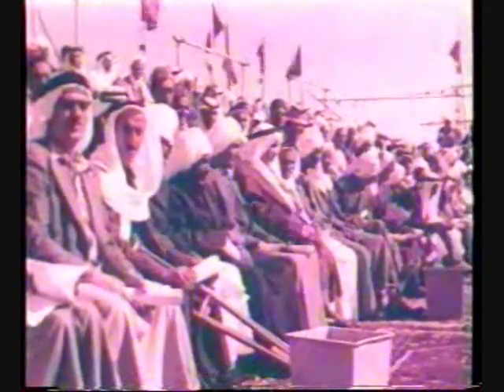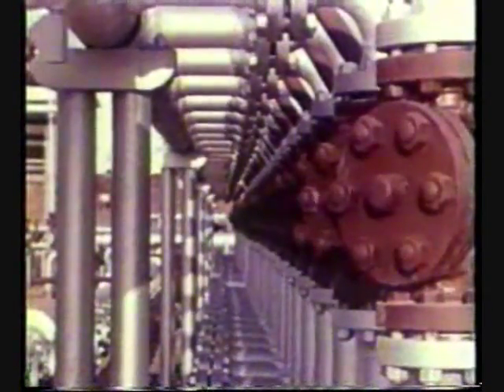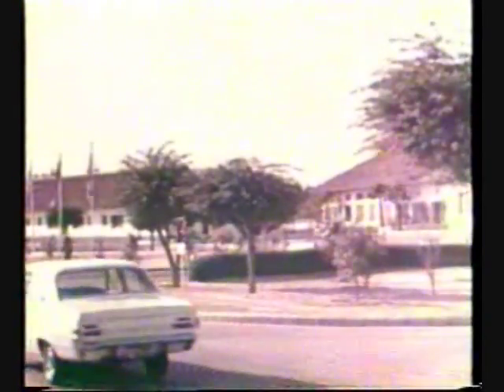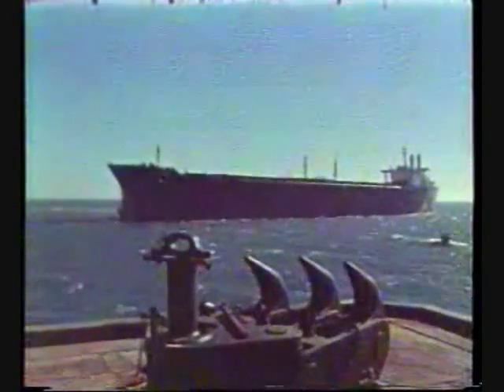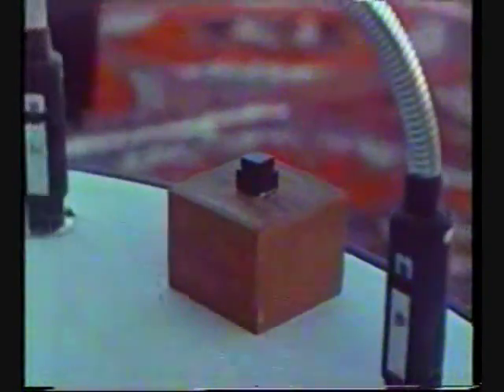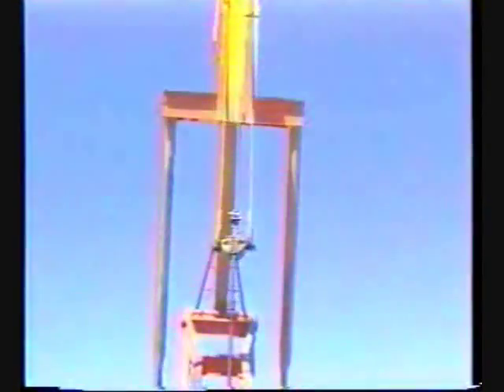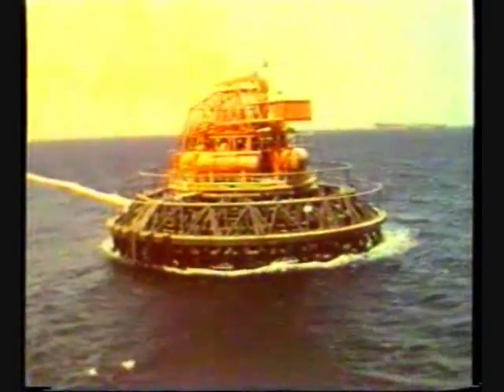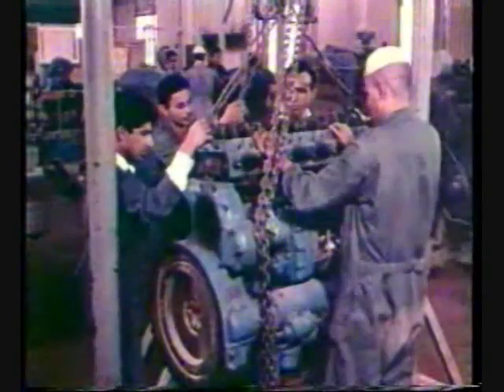Story Of Oil in Kuwait - Part 2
The story of oil (petrol) in Kuwait - English narration - Kuwait Oil Company (KOC) Film - Part 2